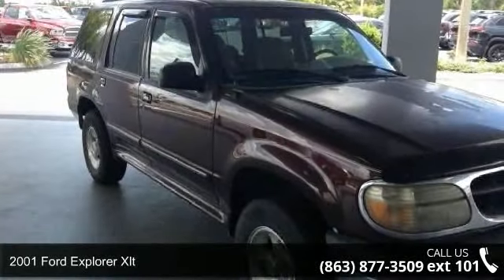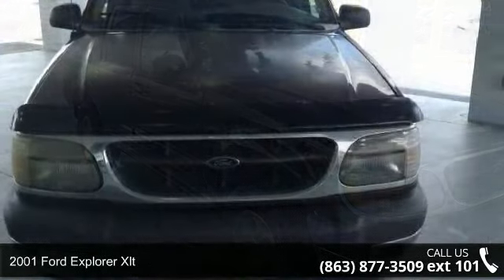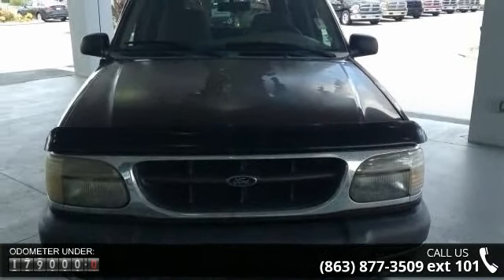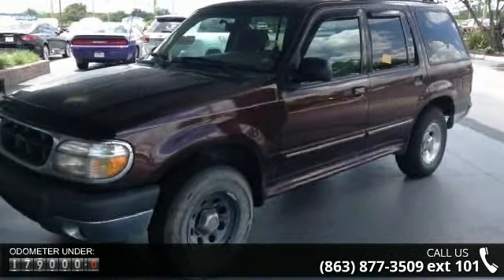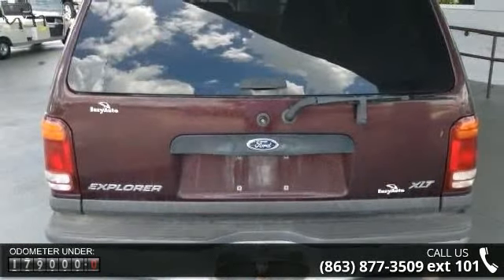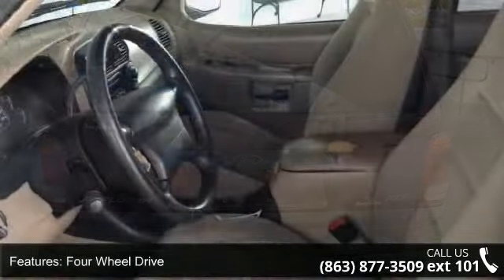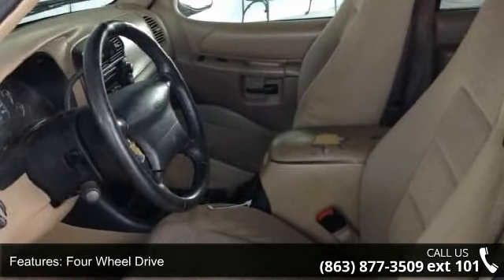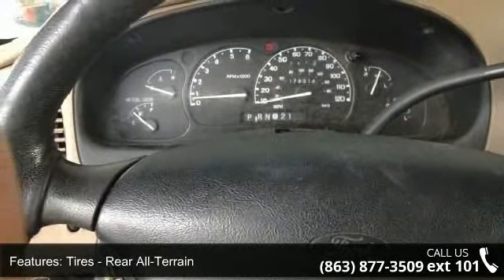2001 Ford Explorer XLT - Lake Wales Chrysler Dodge Jeep -...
XLT trim. Rear Air, CD Player, 4x4, Alloy Wheels. 4 Star Driver Front Crash Rating. SEE MORE!KEY FEATURES INCLUDERear Air, CD Player. Rear Seat Audio Controls, 4x4, Aluminum Wheels, Privacy Glass, Keyless Entry, Child Safety Locks, Bucket Seats. VEHICLE REVIEWS4 Star Driver Front Crash Rating. 5 Star Driver Side Crash Rating. Otherwise, visit us in person at 21529 Highway 27 North, Lake Wales, Florida. Please confirm the accuracy of the included equipment by calling us prior to purchase.